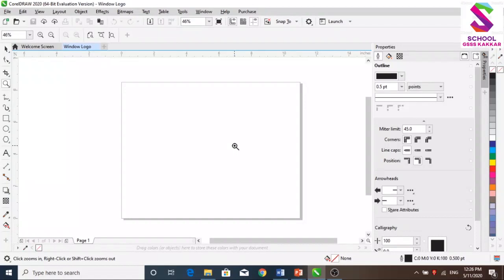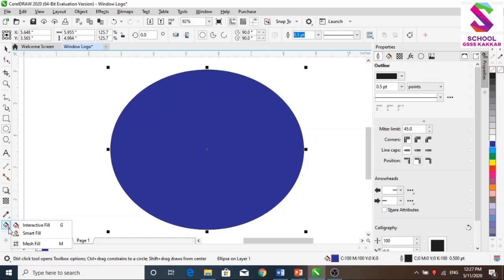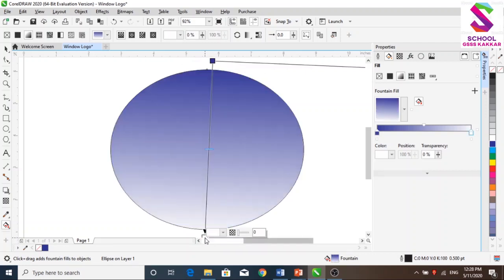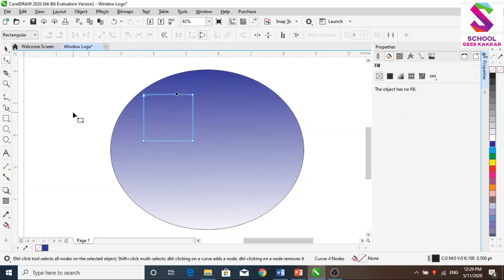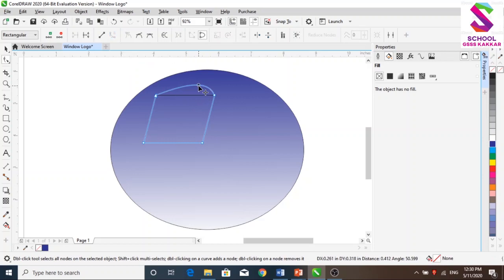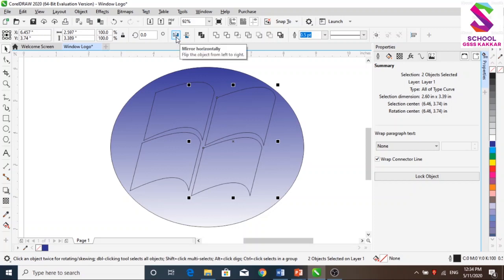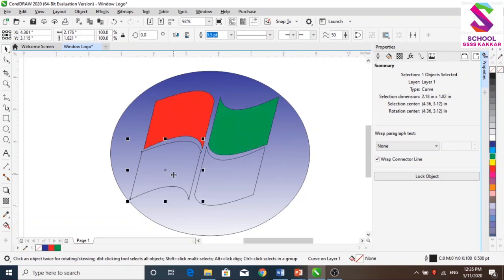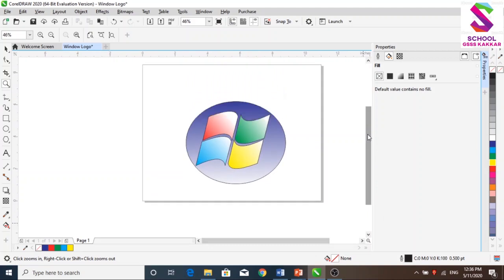CS 12th Chapter 3 window logo making